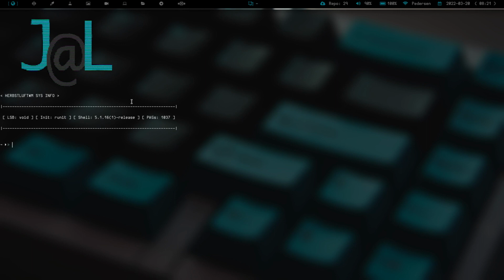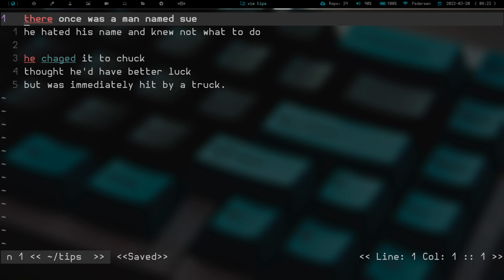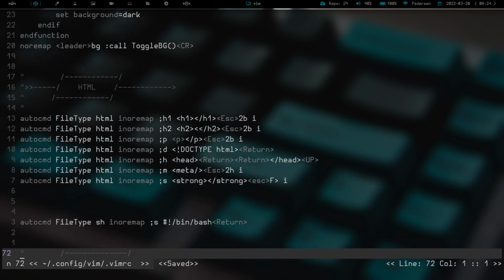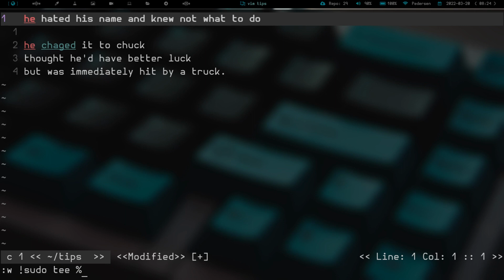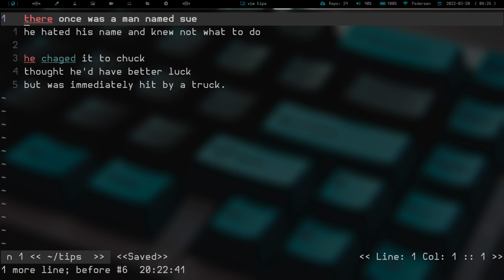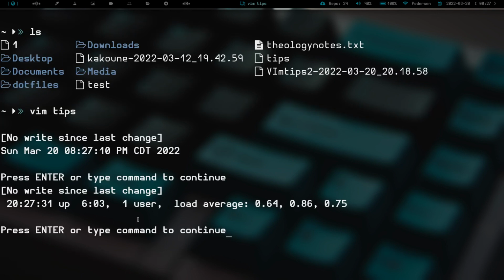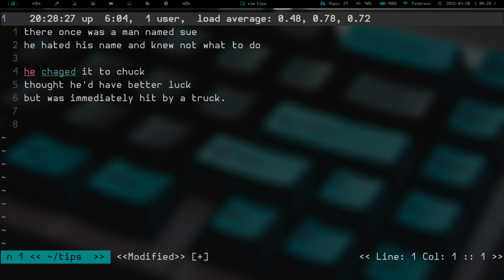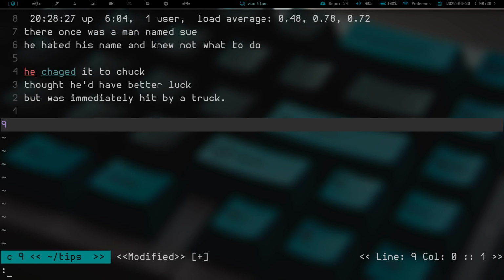More helpful VIM tips to make life easier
Gitlab